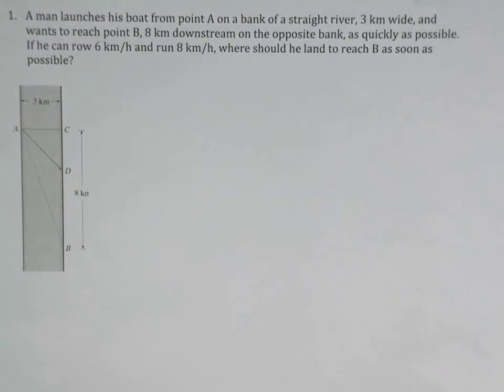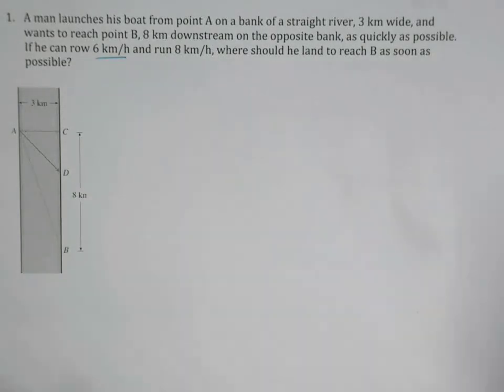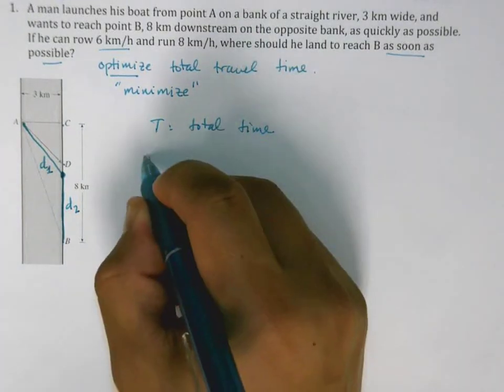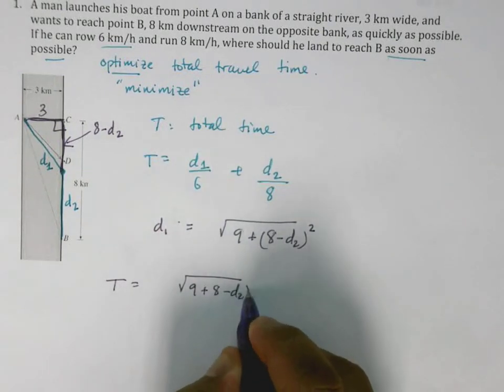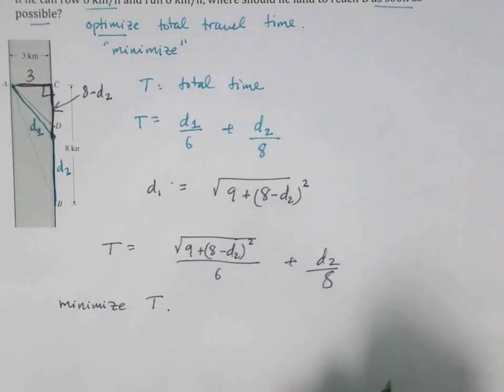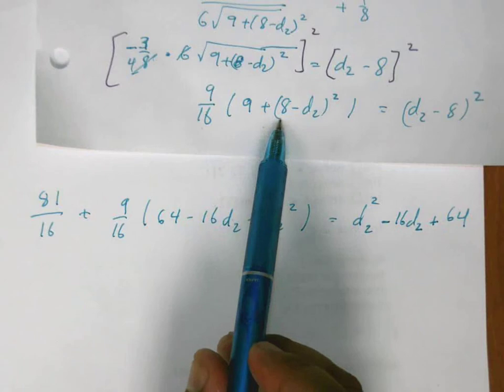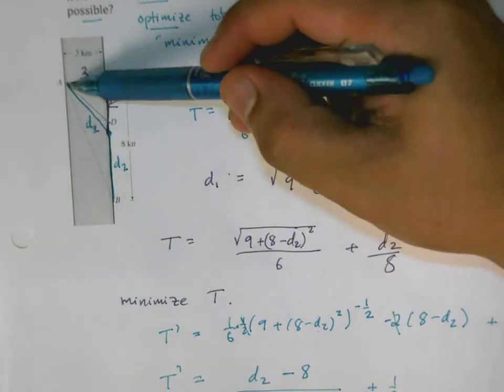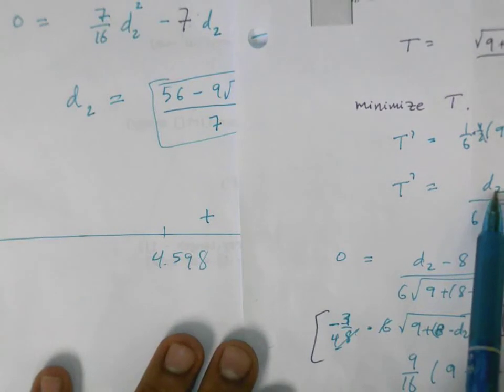3 7 Optimization